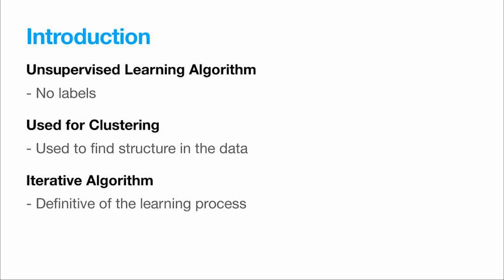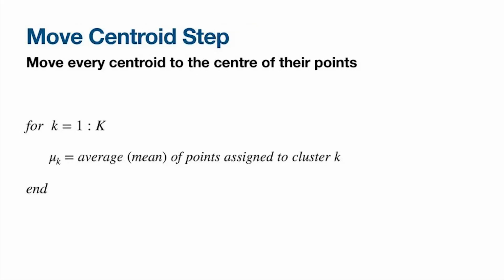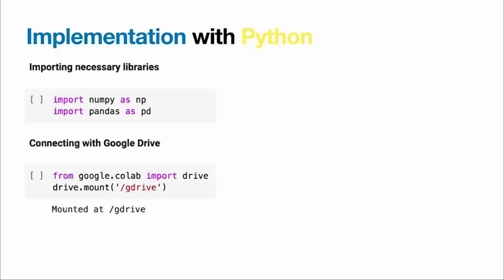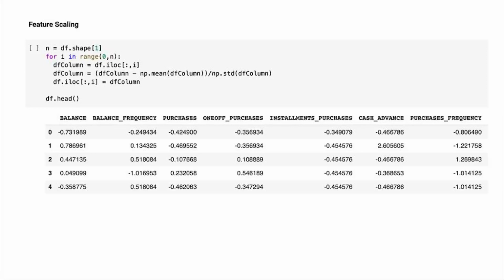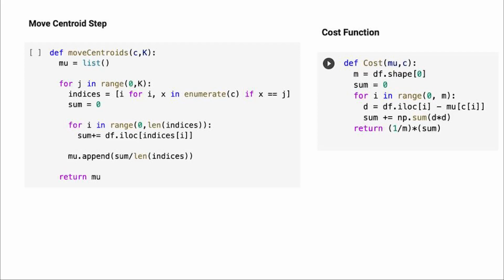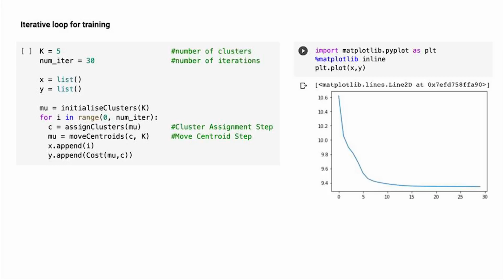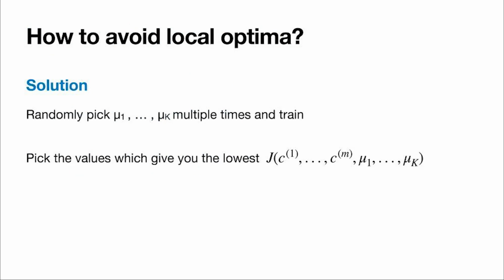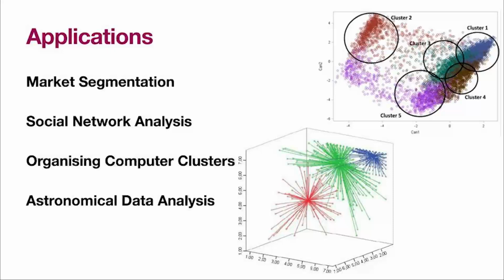K Means (Part 1 of Unsupervised Learning)